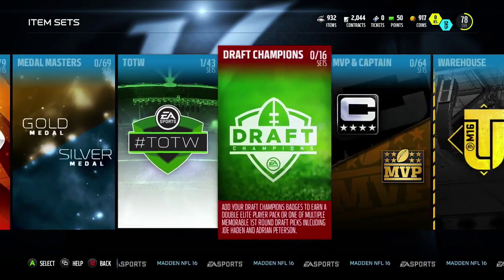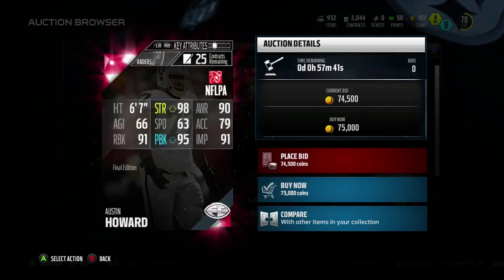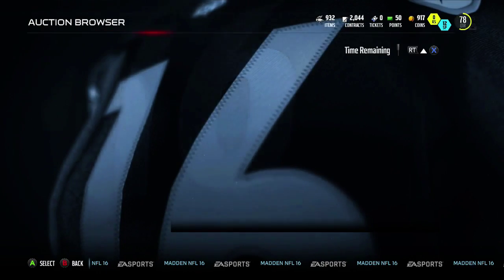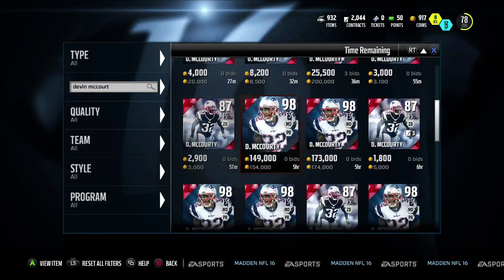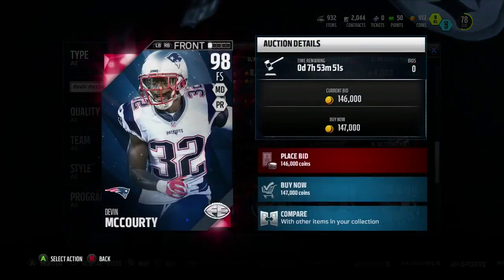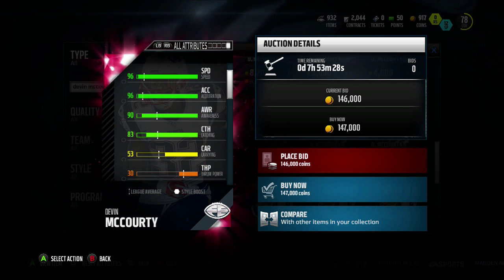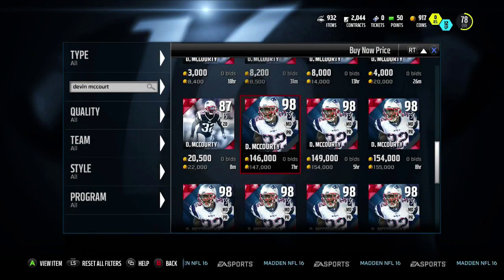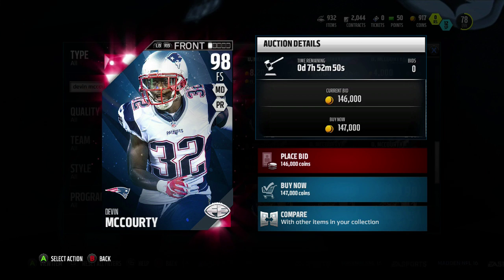NEW 98 OVERALL MCCOURTY WITH NO HIT POWER | MUT 16 Final Editon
Overall in this video i continue to bring entertainment to my lovely viewers by showing MUT 16 Content. Such as Pack Openings, Gameplays, and many other things too.